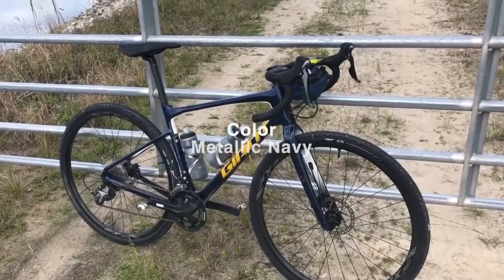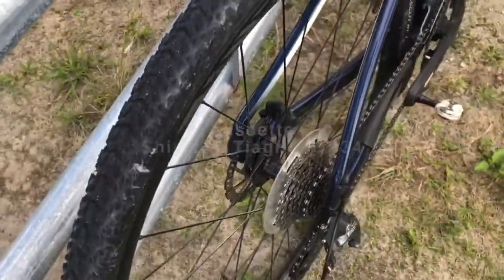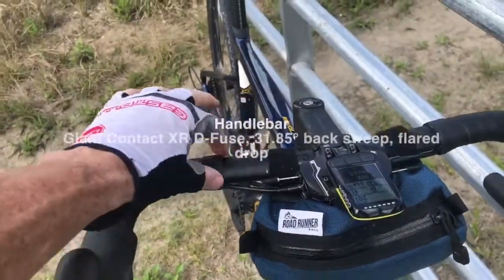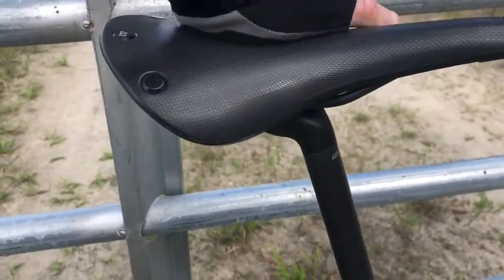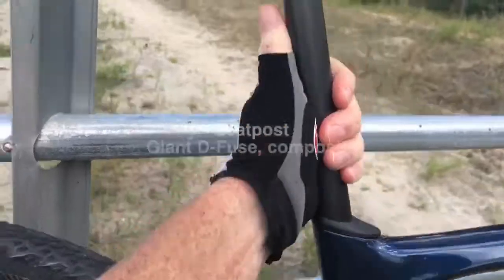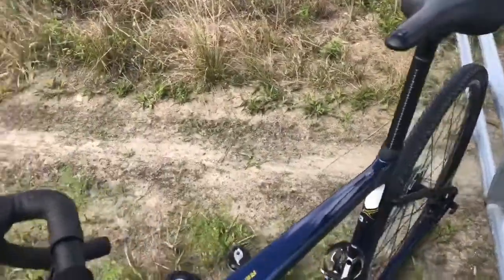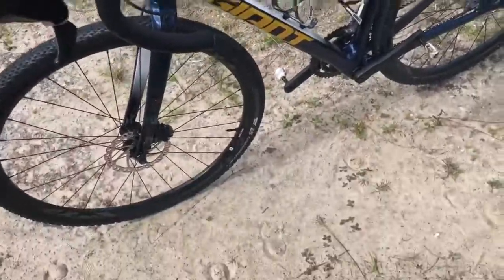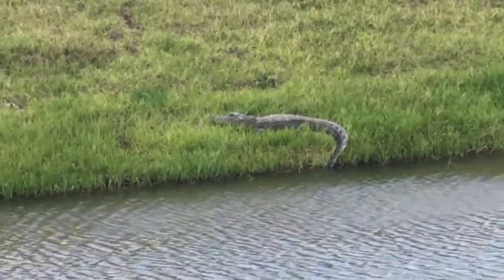2020 Giant Revolt Gravel Bike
I ride for Florida Velo (gravel side)...The team is sponsored by Corratec...I could have had the All Road C1(review of that bike coming at some point)...I could have gotten that ride, but got the blessing from the team to do my own thing...

I ride out of The Bike Shop Stuart, FL...they hooked me up with the revolt 3...I had the option to take the top of the line but I wanted the navy color (never underestimate things like this, every time I look down I smile :))...I also had the option to go with a Cannondale Topstone ...I know crazy because both the top Revolt was full Ultegra and the Cannondale was full SRAM Force...but there was a method to this choice of a lower tier group set (mostly to gage the set up for my daughter who will start riding/racing with me)...and. do you really need to spend 5k plus on a bike to get going and enjoy the sport? (No)

I was asked to put the bike through it’s paces and give real feedback to report back to the shop and Giant...this video comes in on February 22nd...I’ve had the bike since December 9th...I’ve done 2 gravel races and log’d plus or minus 1500 miles since the 9th and the bike still runs flawless, I mean flawless...unreal and it’s only Tiagra 10 speed...

What does that mean? To me, it just shows that Giant makes great bikes, Shimano makes great components. and this bike costs retail 1850, proving you don’t need to spend 5k on a bike...granted Florida is tame terrain compared to my home state of NJ...but I’ve also taken the bike on a few of the rougher courses used for mountain biking here...and the bike was solid.

Weight wise, it’s lighter than the Corratec...actual weight...IDK...but I know I can drop the bikes weight down quite a bit with the 1x and the Enve Wheelset that I will be jumping up to...I guess I should weigh it before and after upgrade...but here in Florida weight isn’t as much of an issue as aerodynamic aspects...every ride is windy here...every!

I have a full race schedule this year...I’m super curious to see when and where the Tiagra just craps the bed but being I’m doing DK 200 I really can’t test this group set much longer...I guess I could keep jam’n it...but I can’t risk any issues out in Kansas...and I want the 1x like yesterday🙄...and the shop already has it for me.

If you are on the fence about this Giant, don’t be...just get it you won’t be disappointed...I did a few takes when making this and mentioned that this bike is popular at races so if you want to be unique this might not be the one for you...however Rebecca Rusch has signed on with Giant which is badass...and you know you too secretly want to be a badass ;)